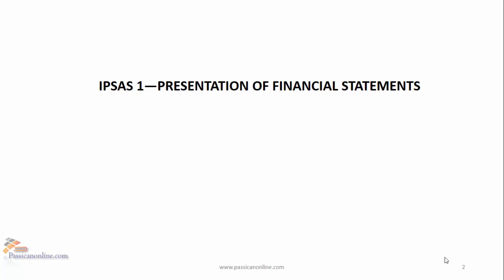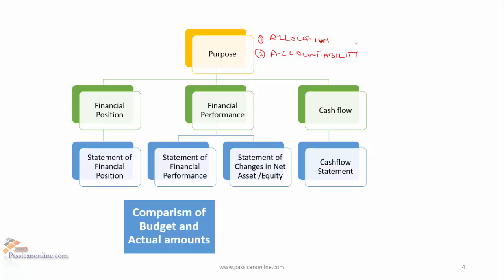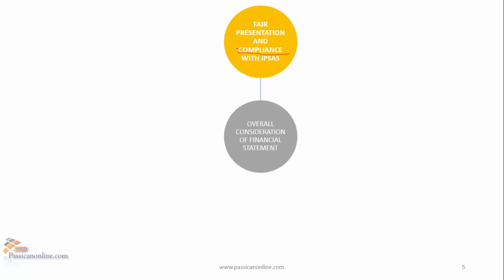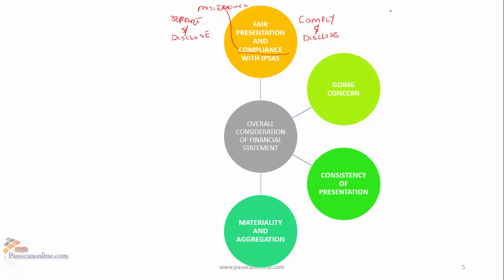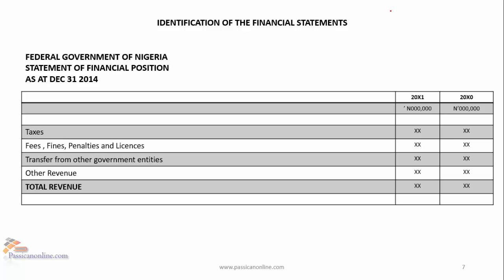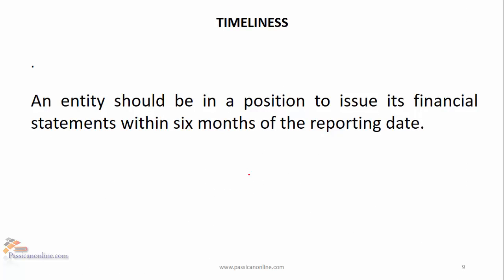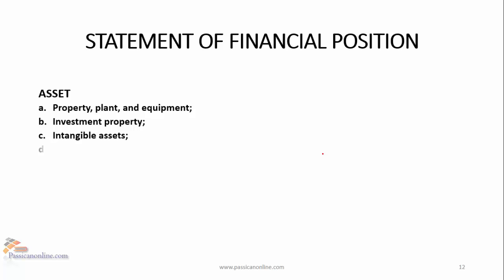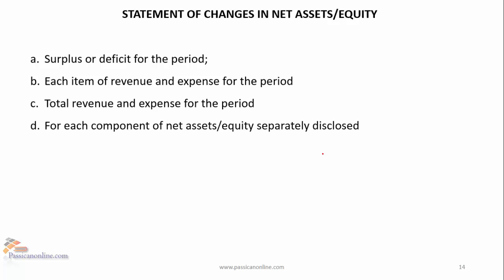IPSAS 1 Presentation of Financial Statement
This video reviews IPSAS 1 : Presentation of Financial Statement .
In the Video , the Objective of IPSAS1 , Purpose of Financial Statement , Overall Consideration of Financial Statement and Rules guiding presentation of Financial Statement were reviewed